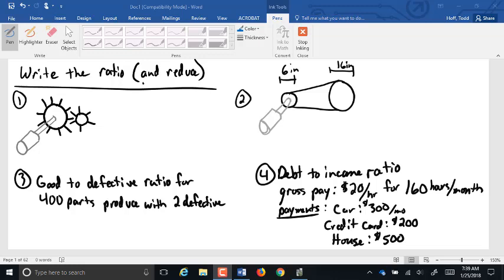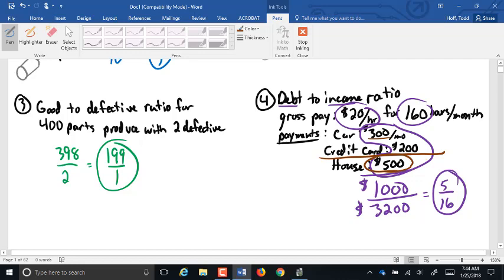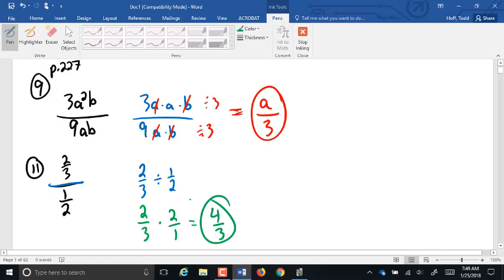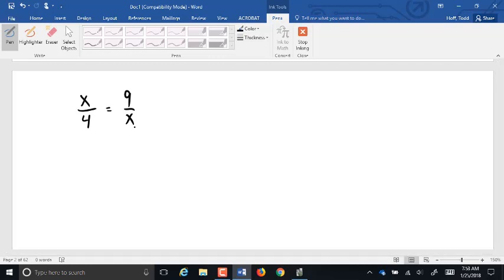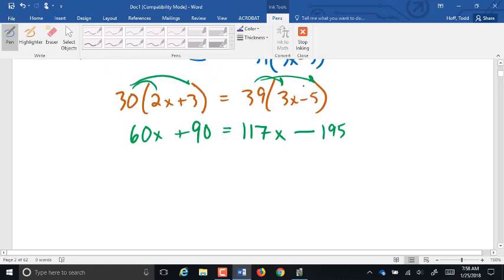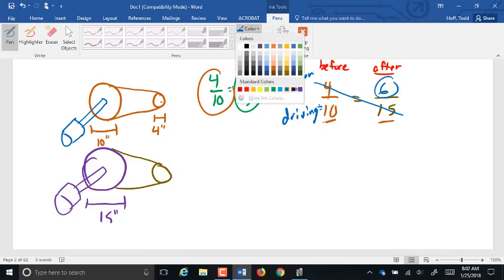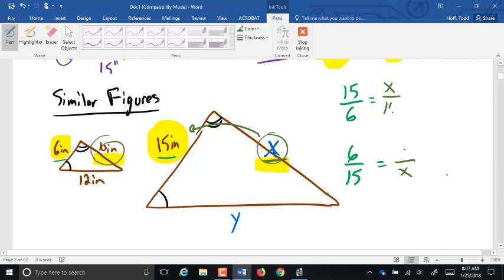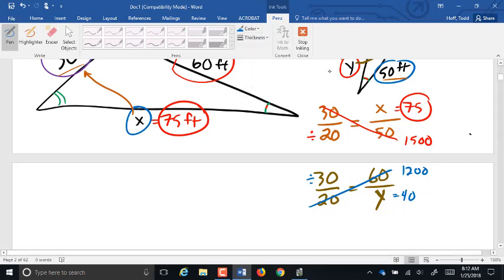3 Proportions and Similar Figures